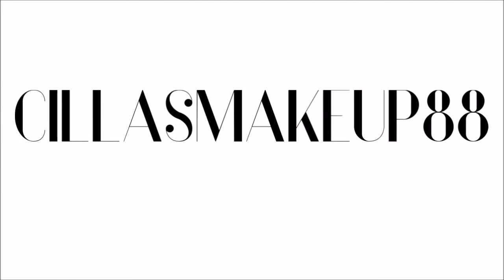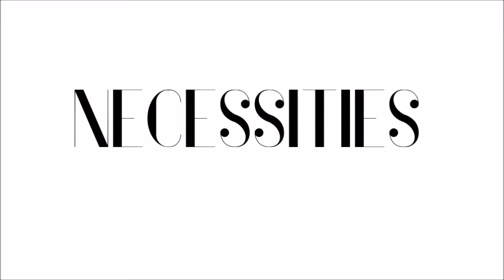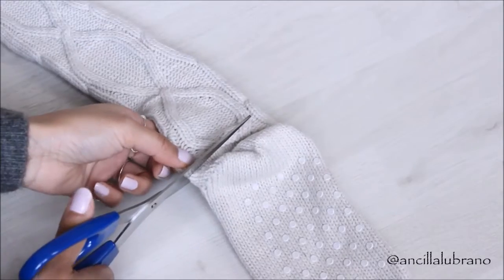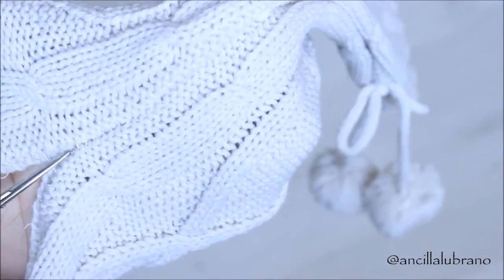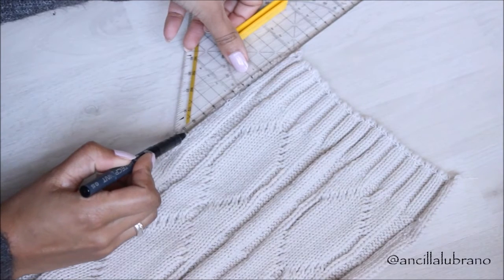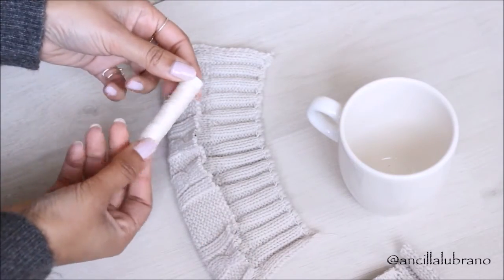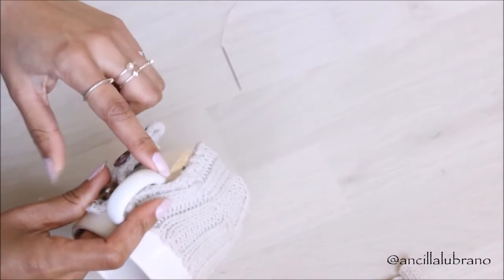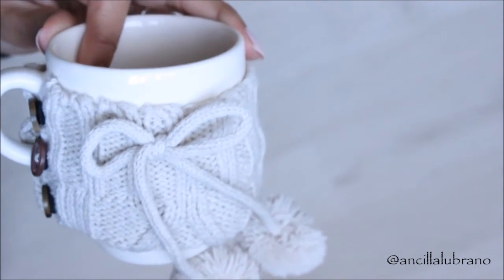D.I.Y. Cozy Mug Sweater! Easy Tutorial | Danish Hygge | Interior| CillasMakeup88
I'm baaaaaaack!
I am so sorry for the lack of posting new content! I have been totally swepped out of my game! I have been feeling all sorts of ways for the last couple of months, but mostly tired, overwhelmed and discouraged. I tried many times to record a video; I even had some footage that only needed editing. But for a little while I even thought about quitting youtube. The vast changes it has been making; the importance of social media; I started to feel obligated
and for a long time I forgot why I started filming videos.
In short that's why I haven't been around. BUT! My love for sharing my tips & tricks, filming & interacting with you guys is bigger than anything else! If you want to see a video about me talking more in depth about why I have been m.i.a please let me know!

I have missed you guys to bits & I want to thank you guys for staying with me & showing my channel love! I am so close to 6k!

Let me know what you thought of my new video!
Cozy mug sweaters are so *.* See you in my next video!

Keej, byee!

Spread Love!

xoxo,
Ancilla

PRODUCTS USED

Cozy knee high socks
Fabric scissors
Ruler & pen
Needle & thread
Decorations: misc. buttons
Black hair ties
Coffee mug